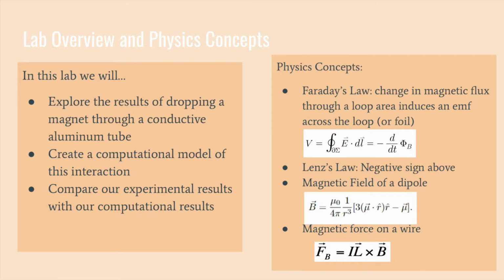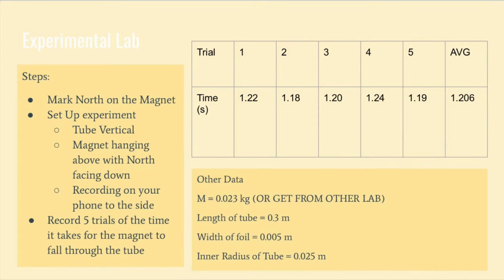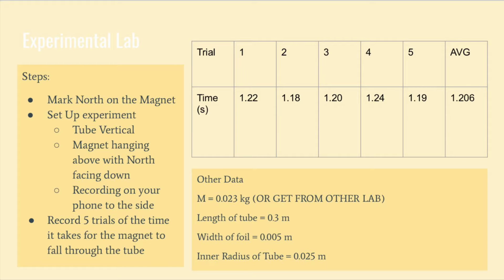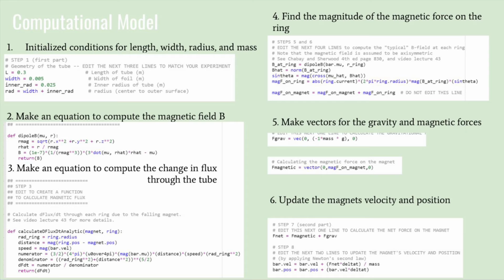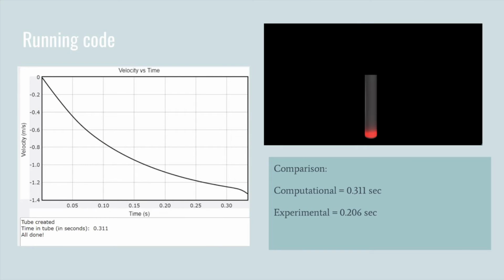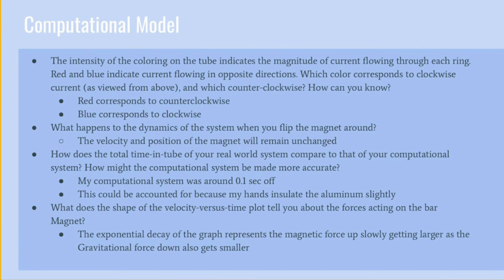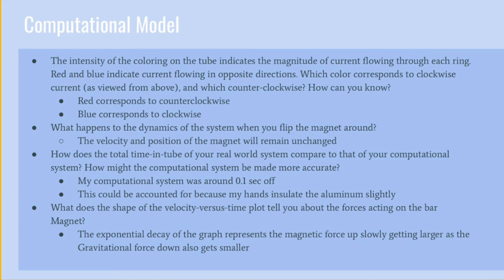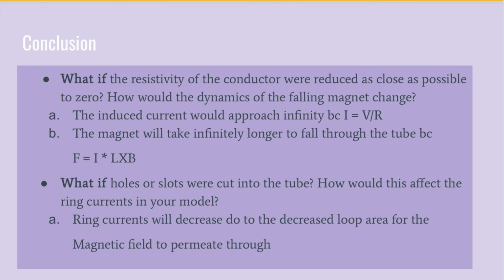Phys 2212 Lab 5